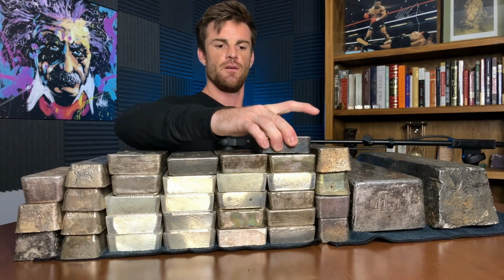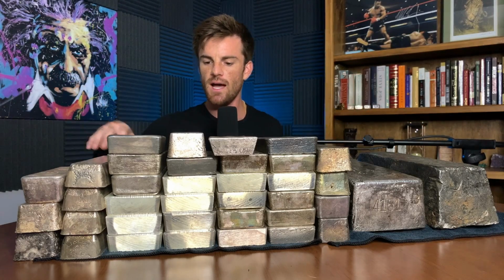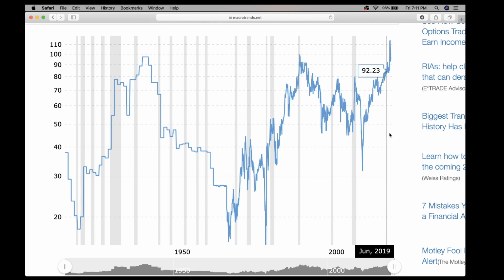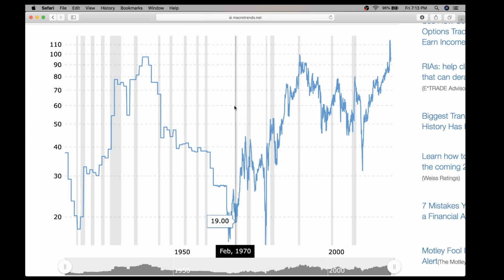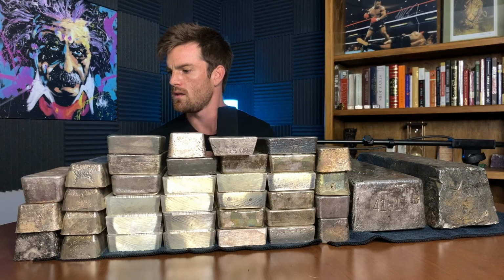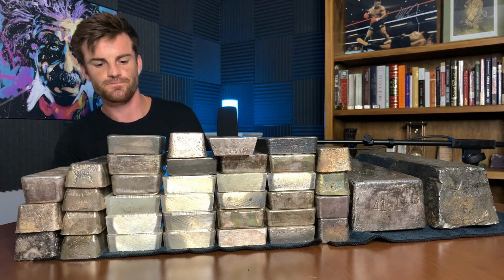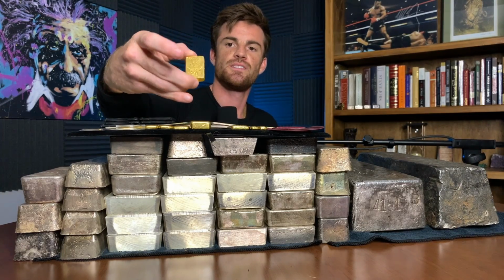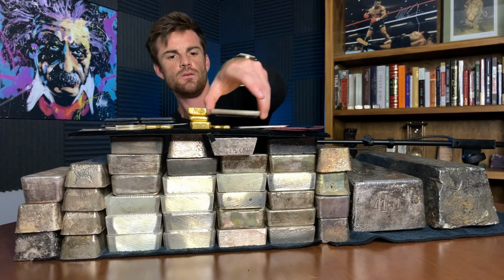$100,000 in Silver Bars vs $100,000 in Gold Bars | Gold to Silver Ratio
Is silver undervalued? The gold to silver ratio has reached all time highs. With the detachment in relative value of silver to gold, it seems silver is a great investment opportunity. This is a video not to be taken as financial advice but to show the comparison of $100,000 in silver vs $100,000 in gold.  Will we the the gold to silver ratio tighten to past levels?